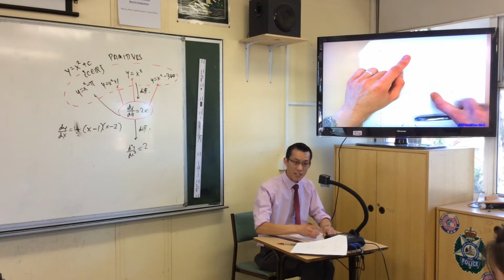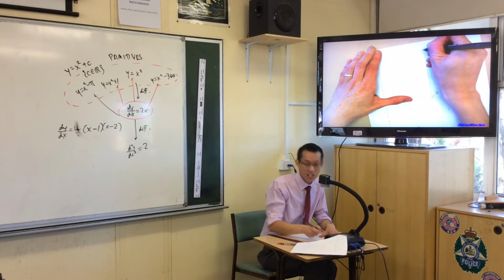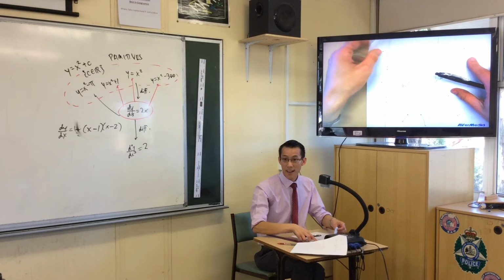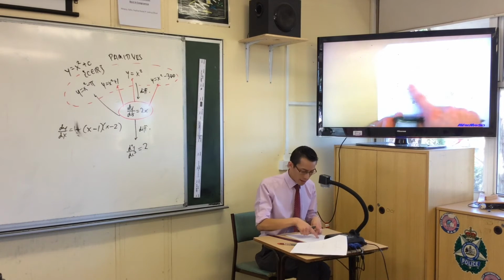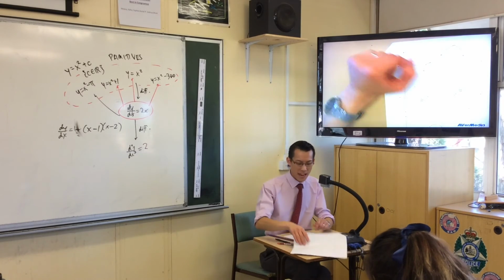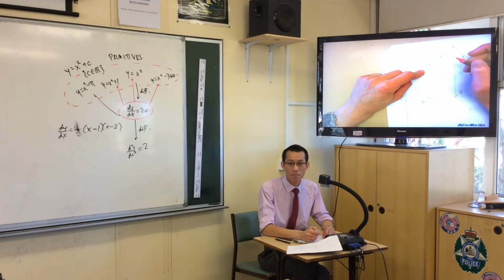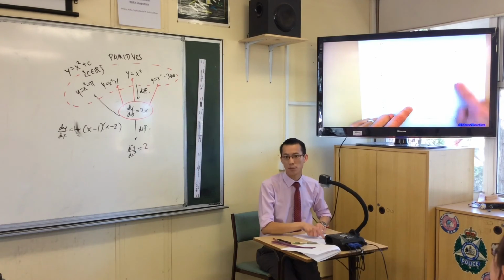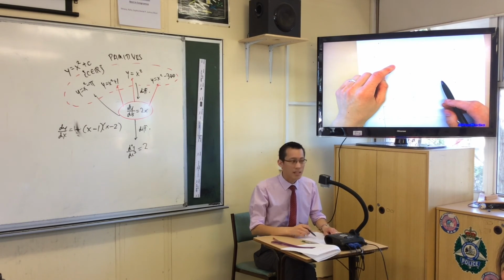Graphing Derivatives (3 of 4: Process to graphically find the primitive)